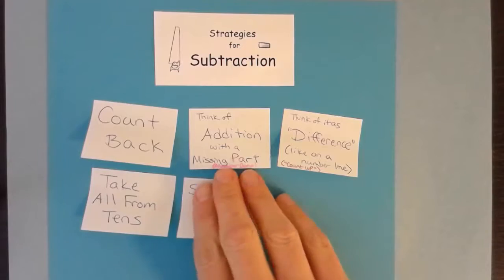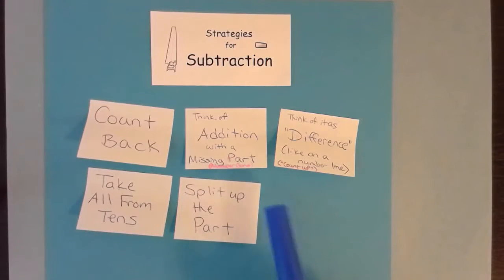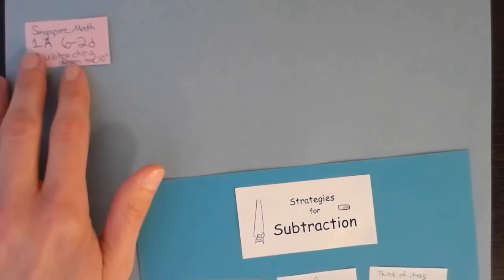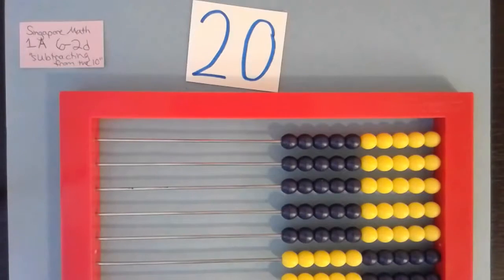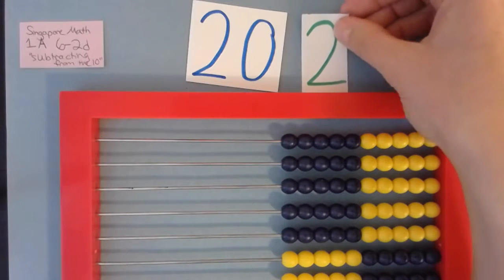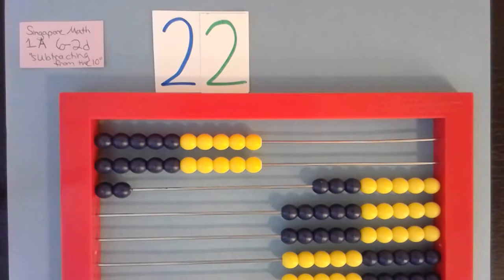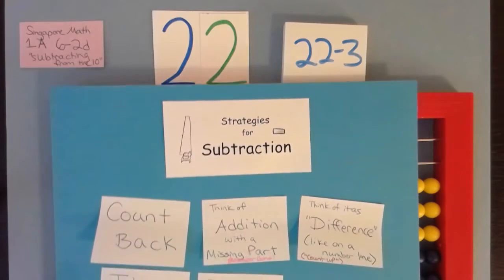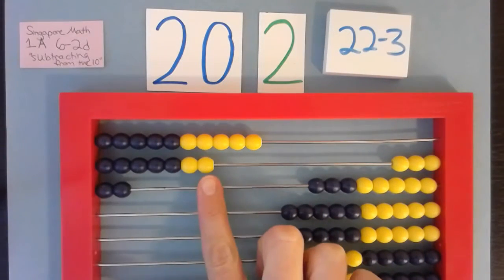Strategy for Subtraction - Take All From the Tens (part A) (SM 1B 3-3f&g)